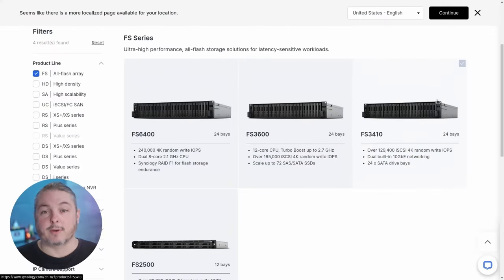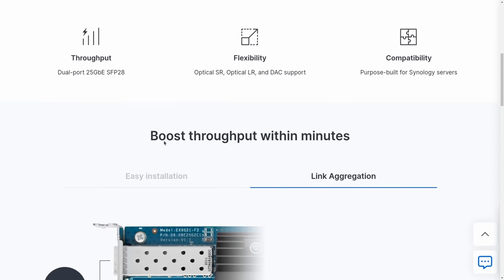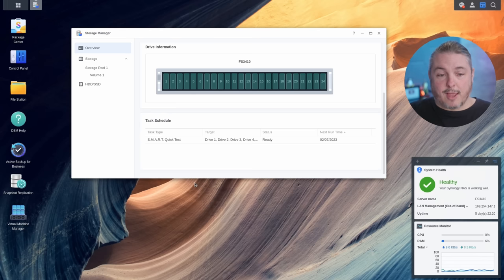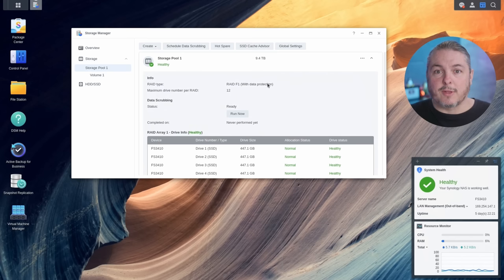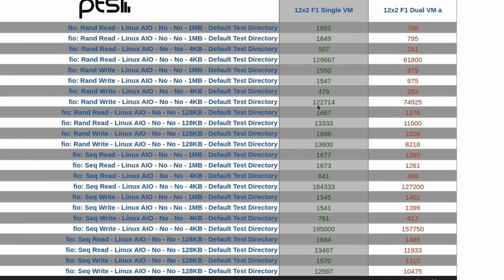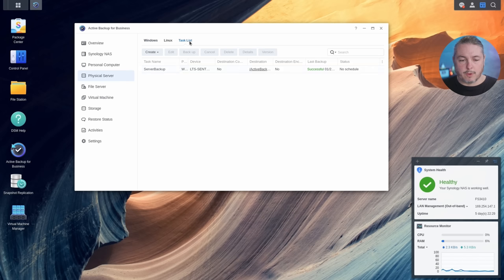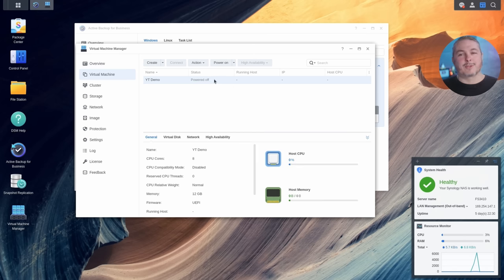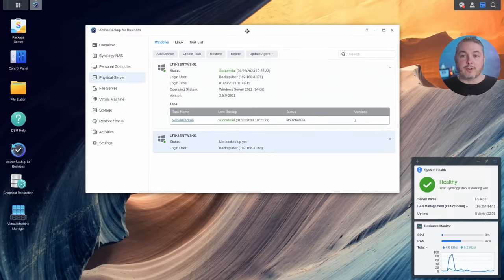Synology FS3410 Review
⏱️ Time Stamps ⏱️
00:00 Synology FS3410
01:20 Who is this for?
01:50 Which Drives Should Be Used?
03:28 Hardware Specs
07:12 Raid F1 & Drive Setup
08:29 Synology BTRFS
09:38 Benchmarks
11:34 Active Backup Restore Demo
16:49 Some Final Thoughts